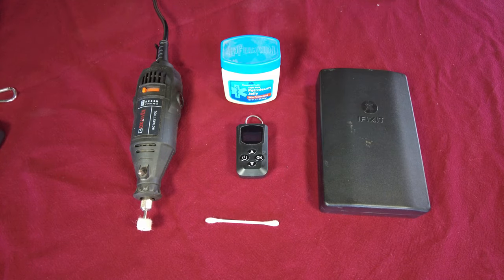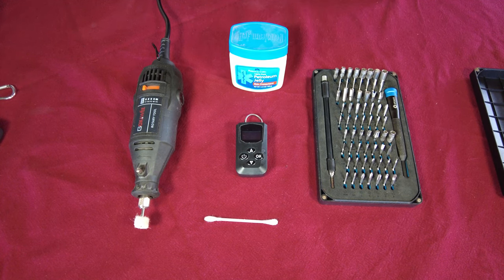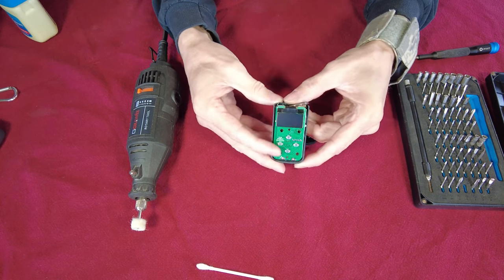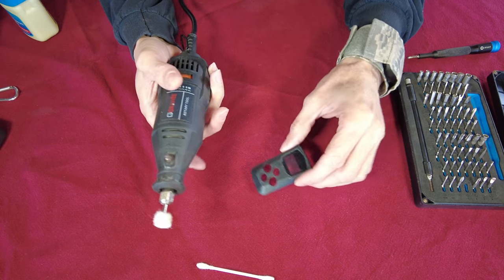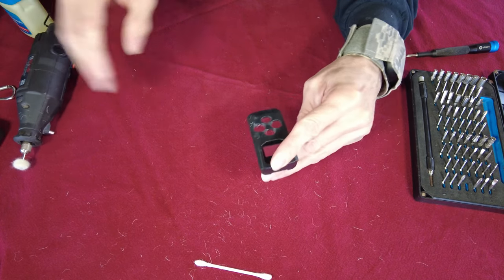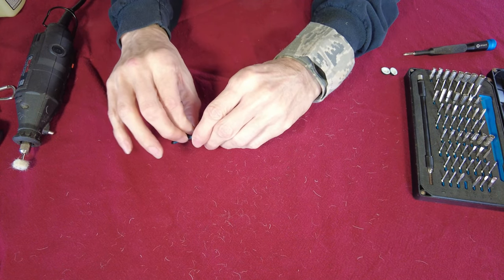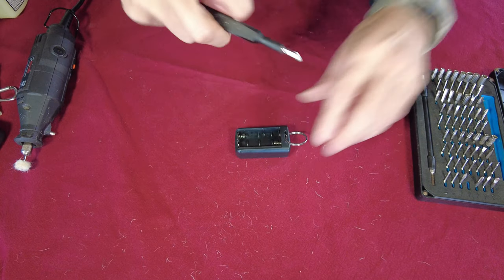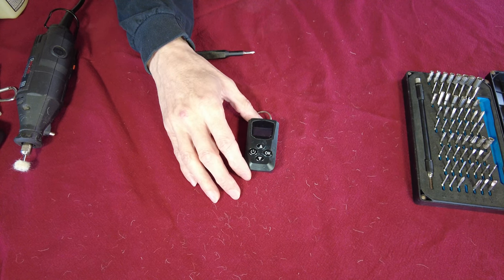The Watchman News - Sticky Button Remote Repair - Fixing Chinese Poor Quality Control Diesel Heater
GOXAWEE Rotary Tool Kit
Mako Driver Kit - 64 Precision Bits For Precision Electronics Repair